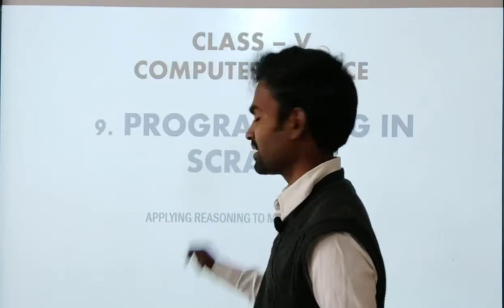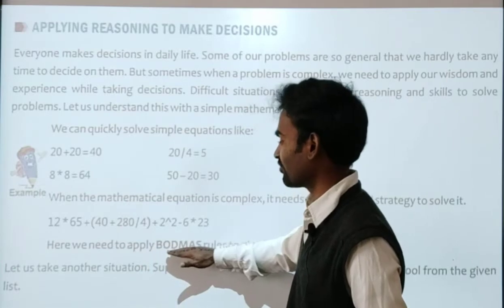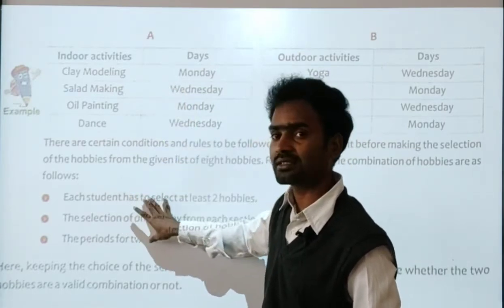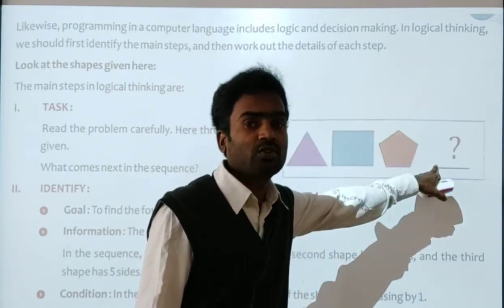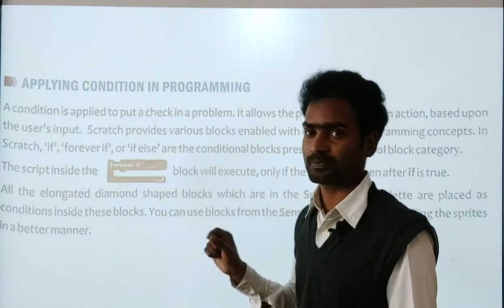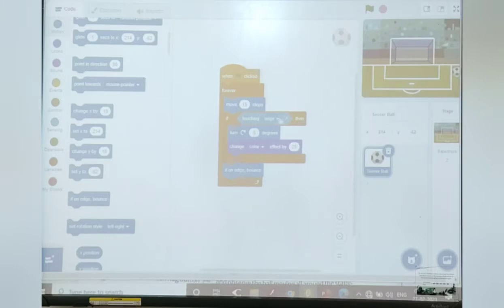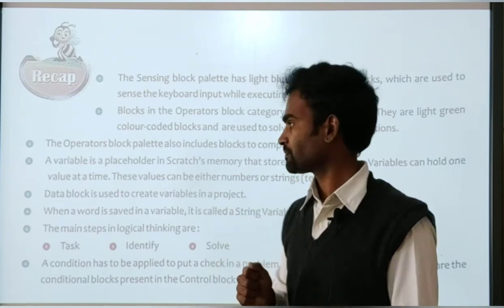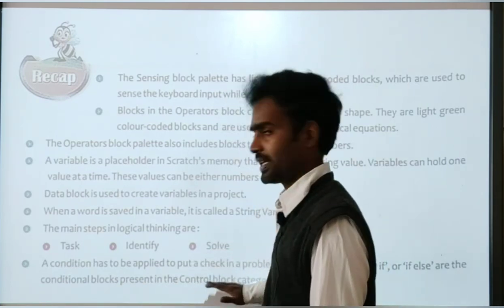LESSON 9. CONCLUSION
Class V, Computer. Lesson 9 completed with this video.